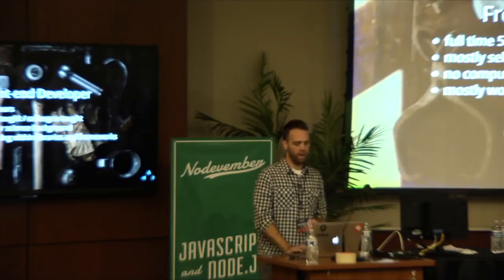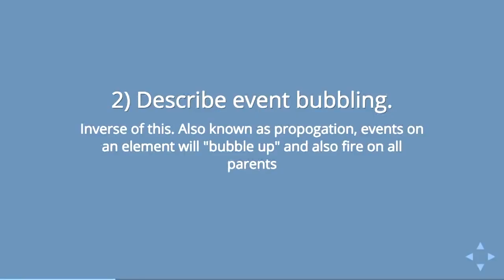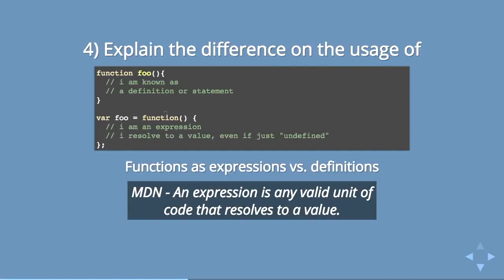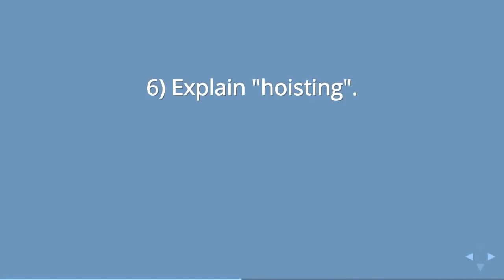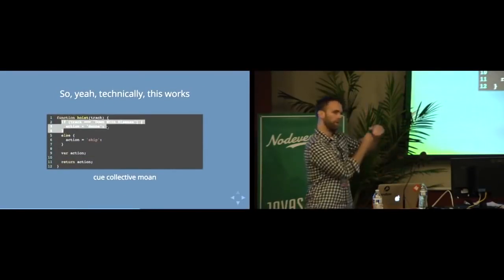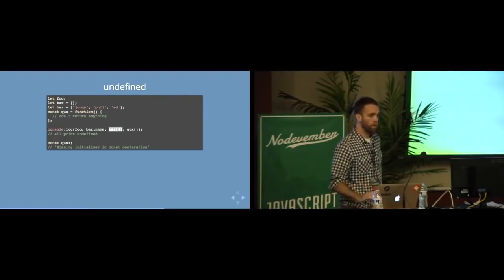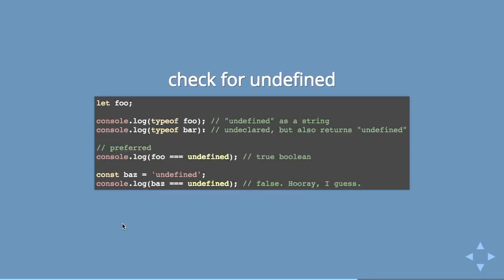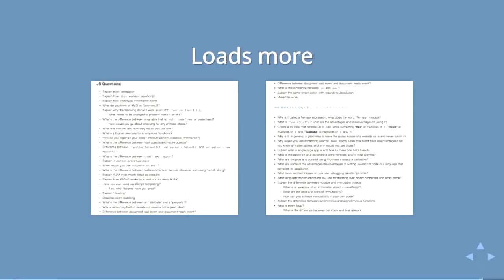Answering Tricky JS Interview Questions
We all work in our respective silos when writing JavaScript, be it a framework or library. After a few years working as a Front-end dev, I looked at a list of "JS interview" questions and realized that I couldn't answer many of them (at least not well). So I set out on a long, somewhat lonesome journey of JS discovery, and am pleased to share my findings with you, in the form of a talk.

Regardless of how you feel about getting asked random questions meant to trick you up in an interview (you should be appalled), my talk will cover some basic JS subtleties, and hopefully fill in some knowledge gaps w/r/t:
- Hoisting and variable scope
- Expressions v. statements
- Undeclared v. undefined v. null
- Equality comparisons
- How to properly walk out if an interviewer asks you to do fizz buzz
- Much, much more (time permitting)

Russell Anderson @ Nodevember